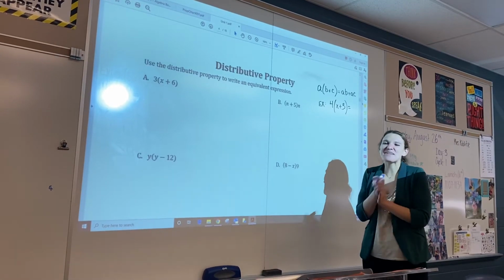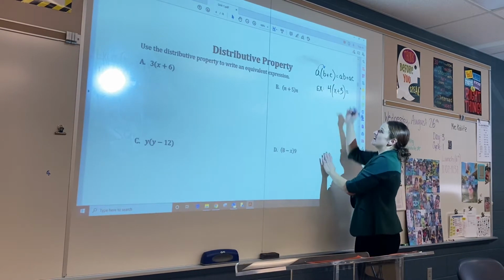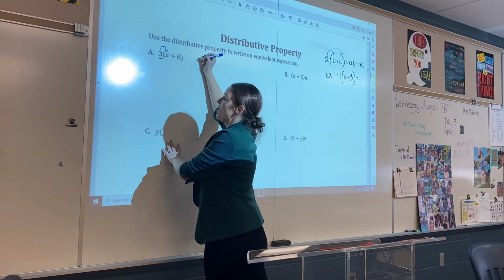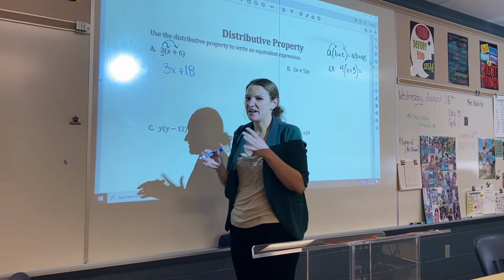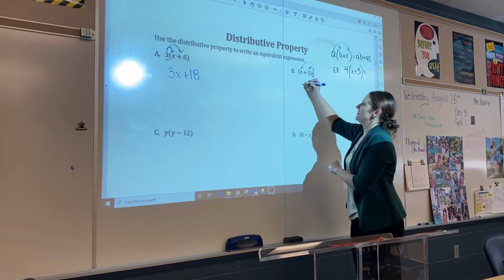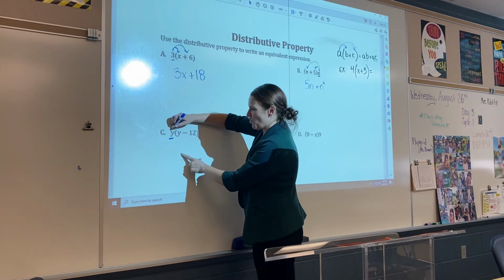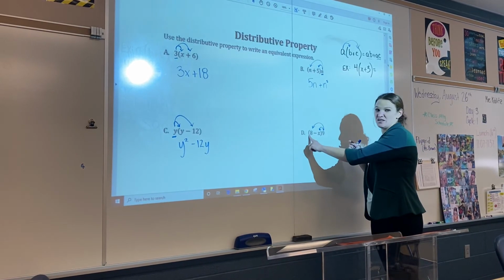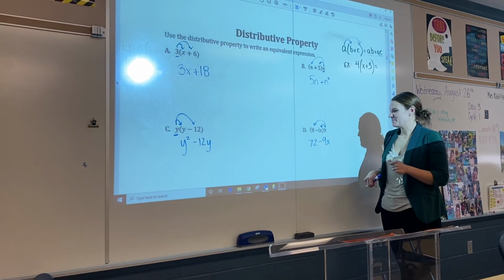Distributive Property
Algebra Basics1